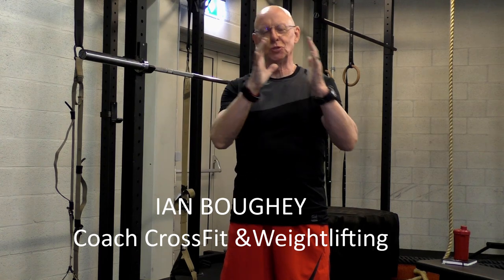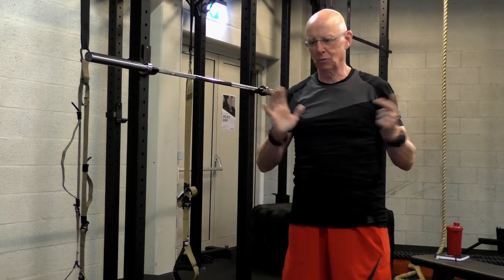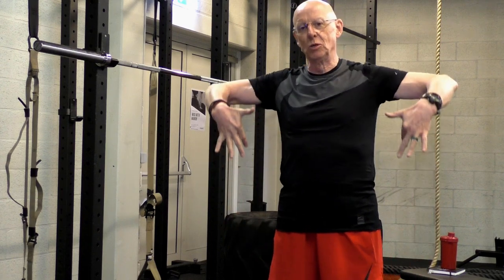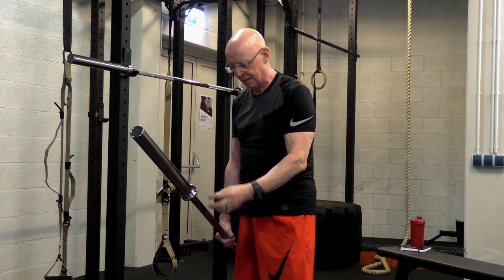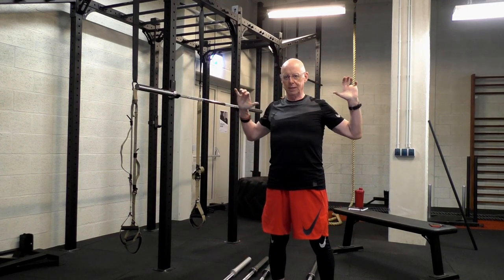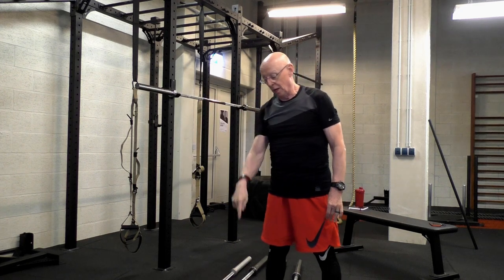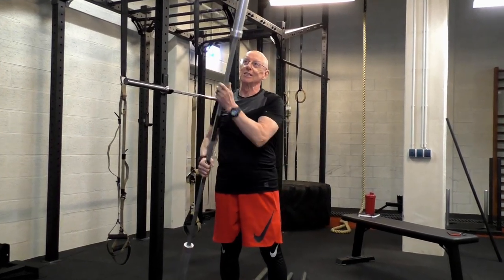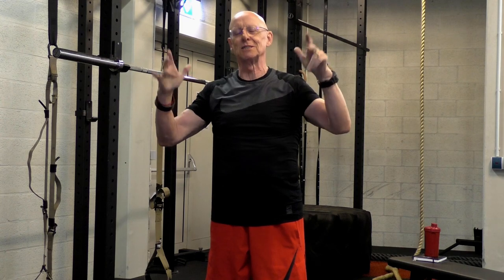Ian Boughey about the Eleiko bars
Presentation of the Eleiko bars
What are the Eleiko bars for?